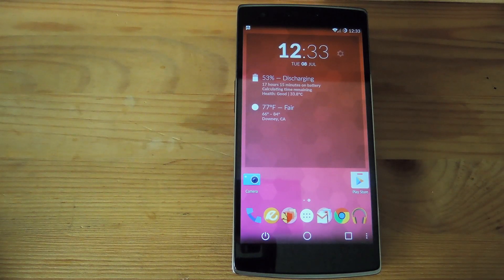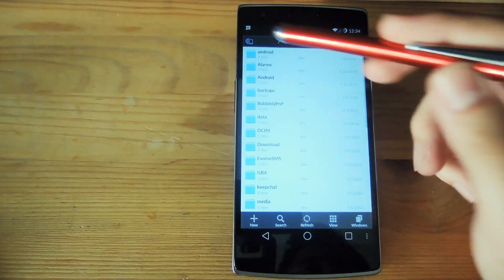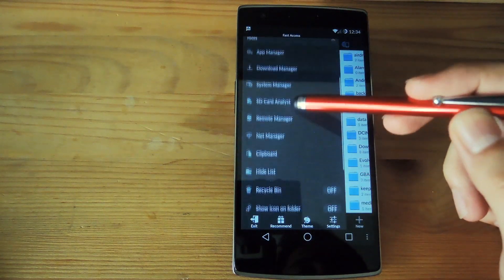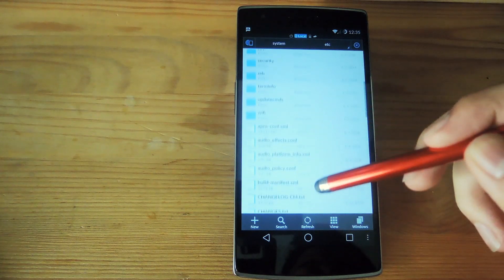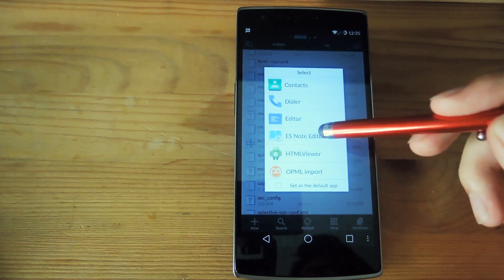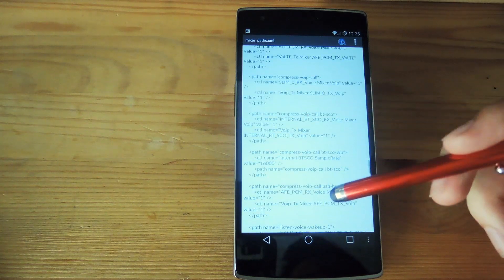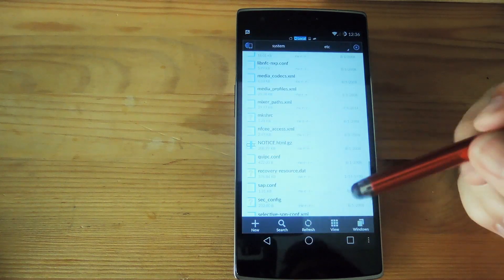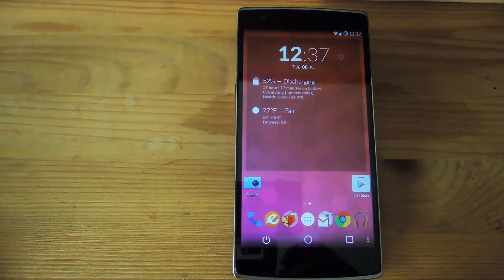Fix the Mic Sensitivity on the OnePlus One for Google Now [How-To]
How to Make the New OnePlus One "Hear" You

In this tutorial, I'll show you how to fix the mic on the OnePlus One to better pick up your voice when using the "Okay, Google" hotword for Google Now. By default, the sensitivity is set very low, so the One can barely pick up your voice unless it is directly in front of you. As long as you have a rooted device, the fix is easy.

The only thing you will need is a file explorer, like ES File Explorer, that can edit a system file. Once edited all you need to do is reboot and you will be all set.